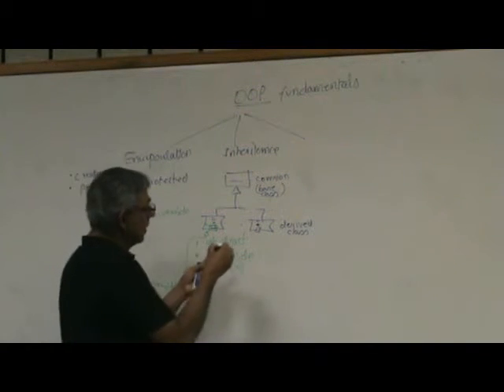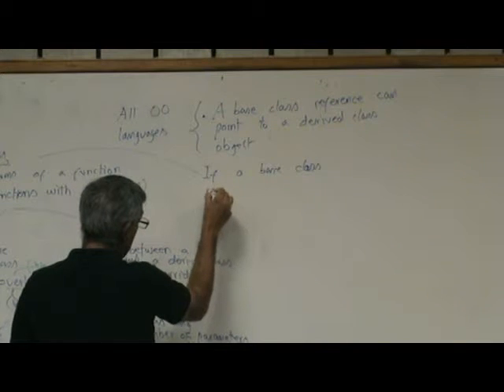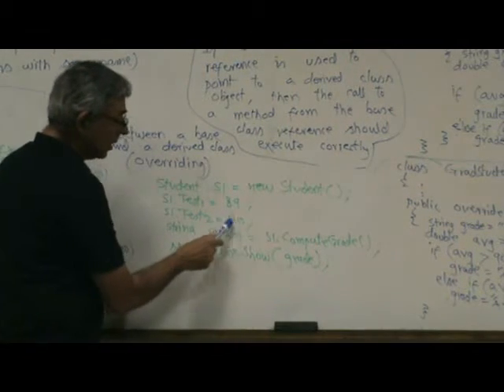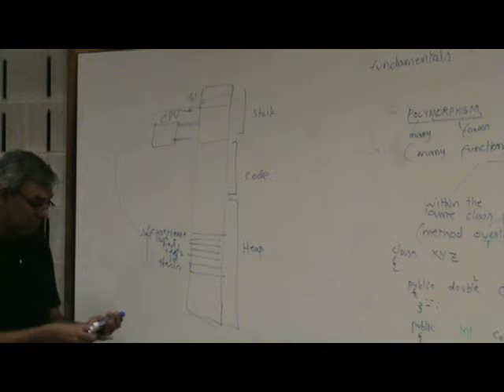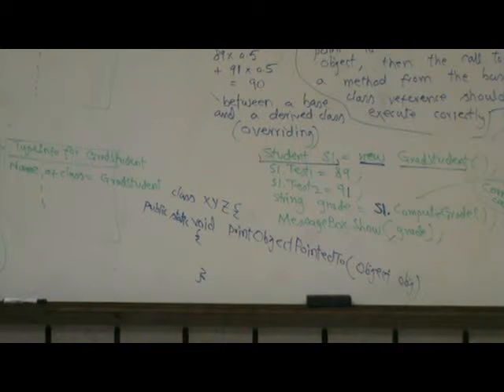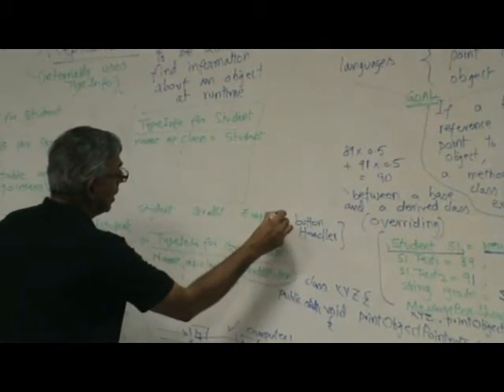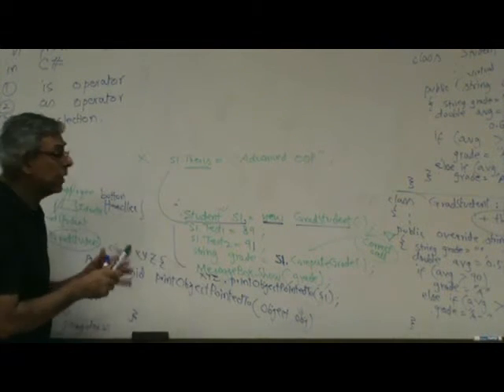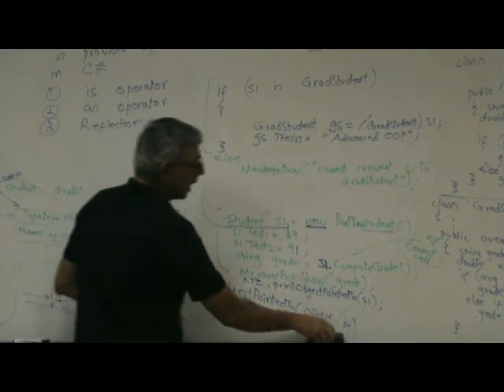Part 15 - C# Tutorial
Video Lecture 8A - (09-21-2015) - Polymorphism, is, as operators, Reflection